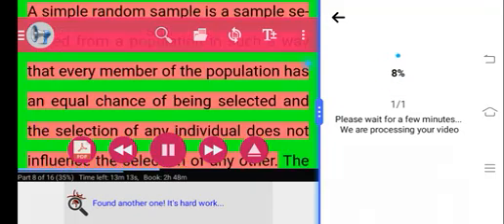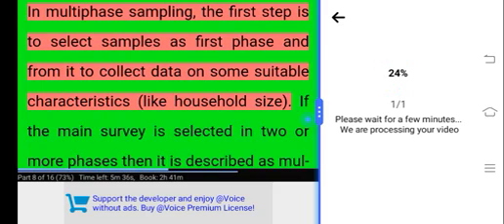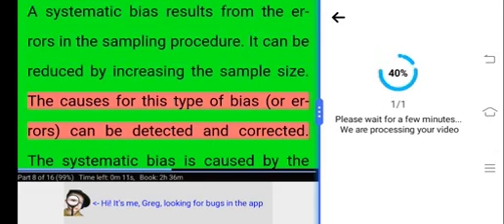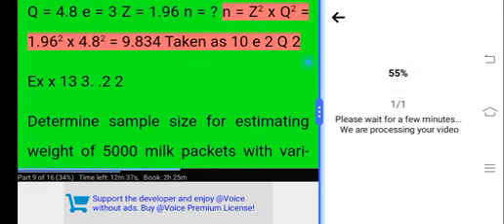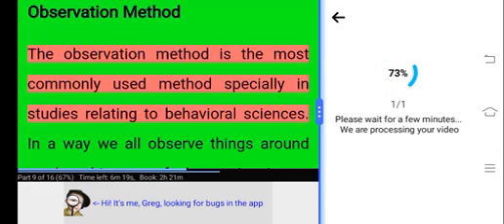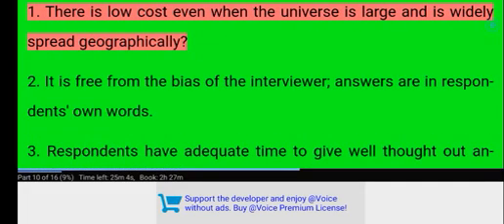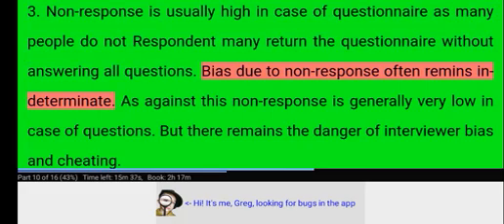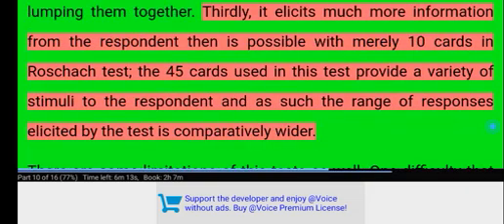Reserch methodology series 4